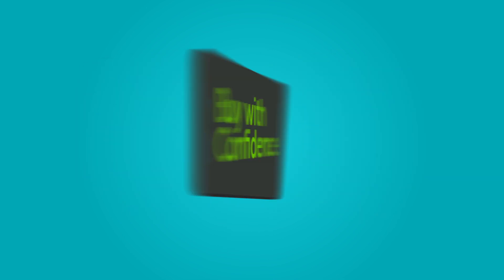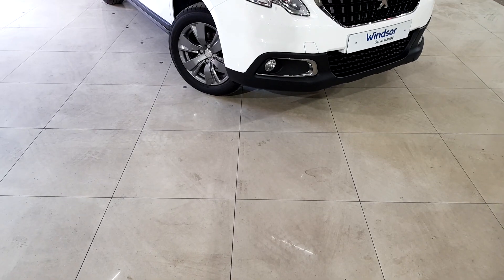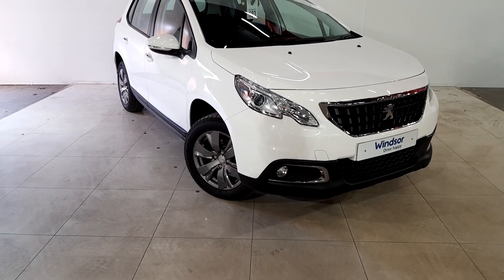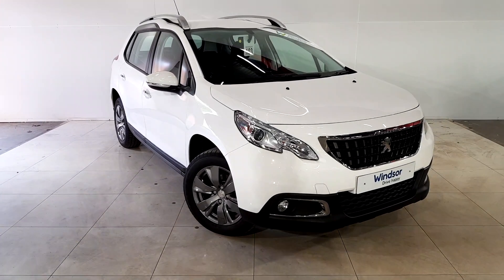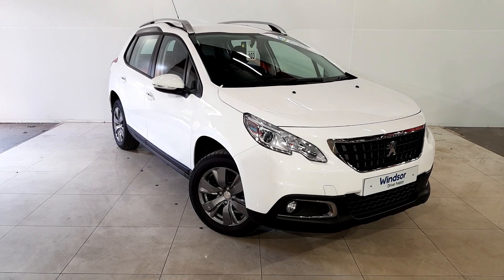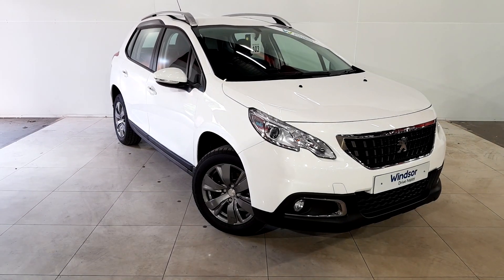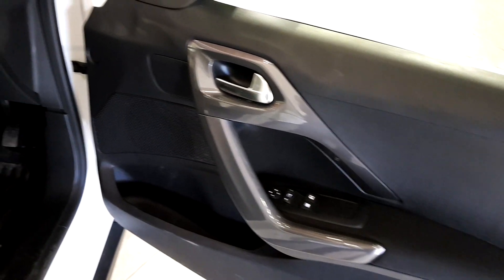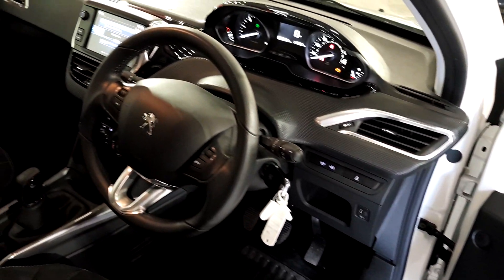Windsor Long Mile Road Used Car Outlet - 2017 Peugeot 2008 Active BlueHDi ...